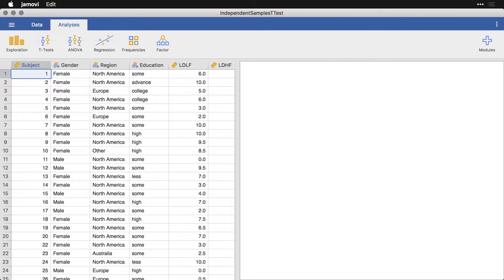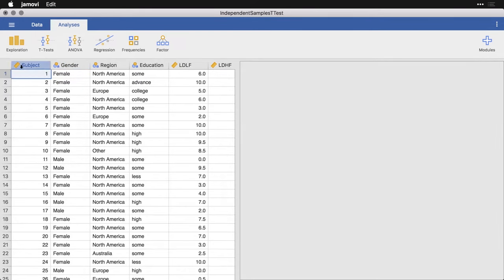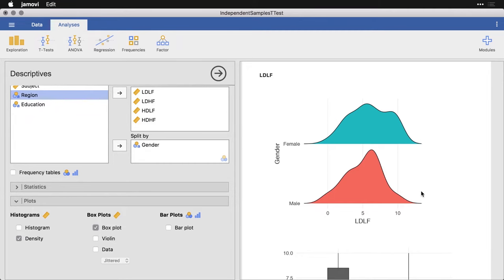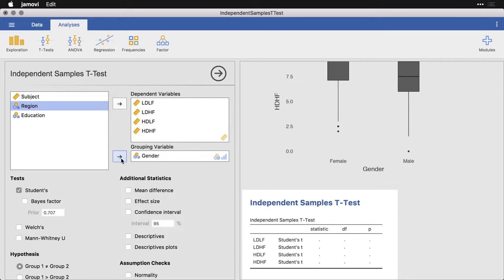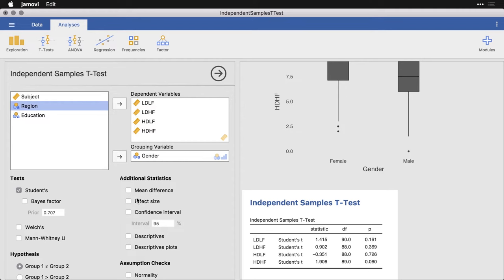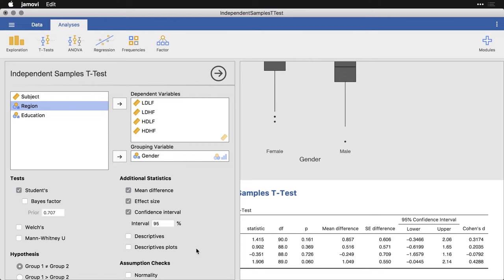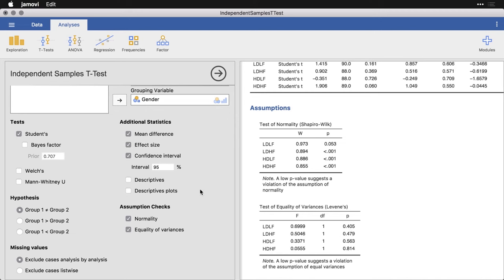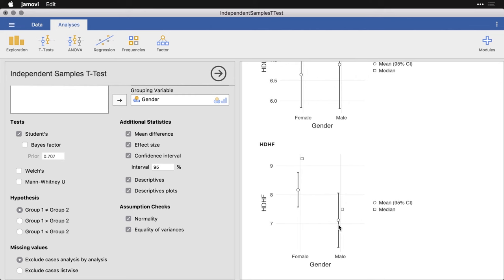Independent-samples t-test — jamovi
The independent-samples t-test, or two-sample t-test, is one of the most basic tests in research. jamovi makes it quick and easy to set these up. Thanks for visiting and let us know what you'd like to see!